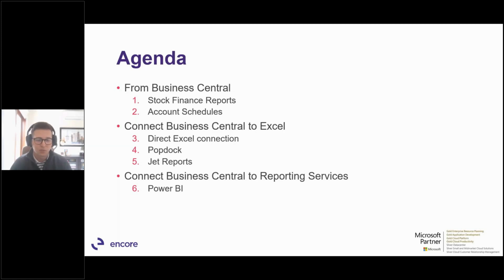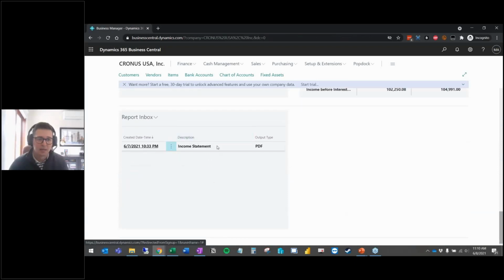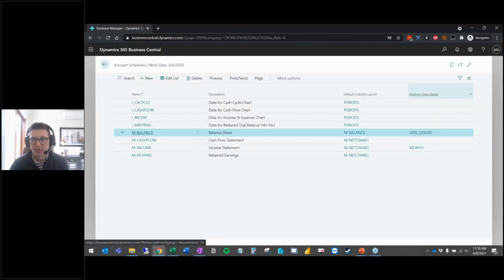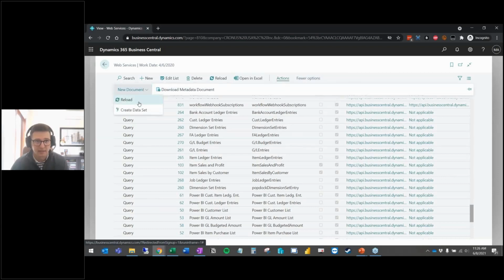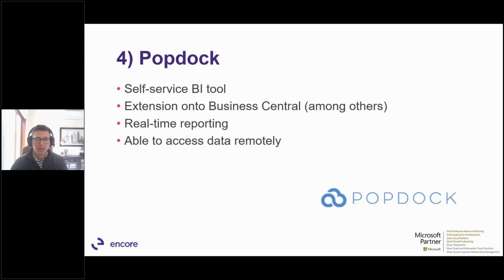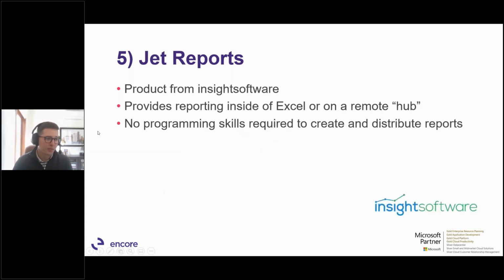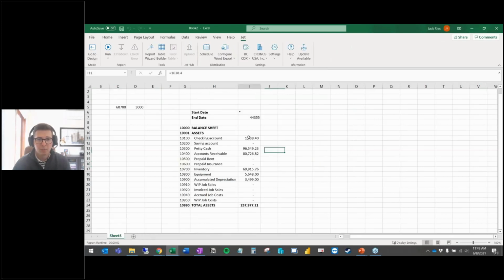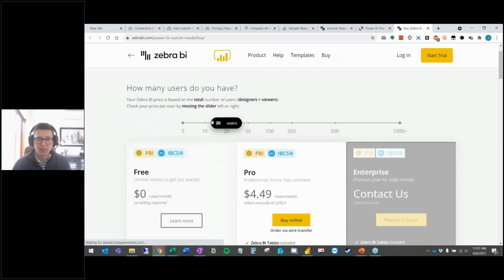6 Ways to Automate Financial Reports in Dynamics 365 Business Central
During this recorded webinar, we show you six methods to perform and automate your financial reporting in Dynamics 365 Business Central.

Topics discussed during this session include:
- Stock Financial Reports – 2:35
- Account Schedules – 12:00
- Excel OData Connections – 24:20
- Popdock – 33:20
- Jet Reports – 40:45
- Power BI – 53:00